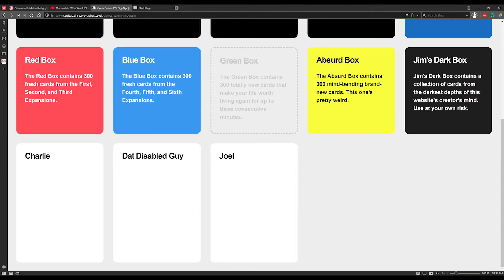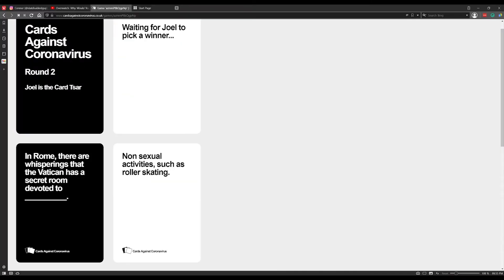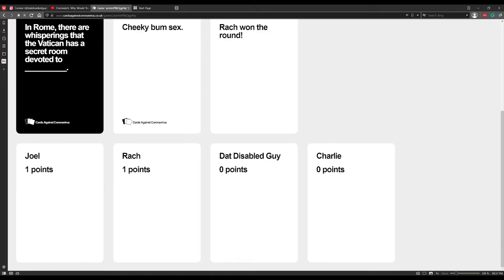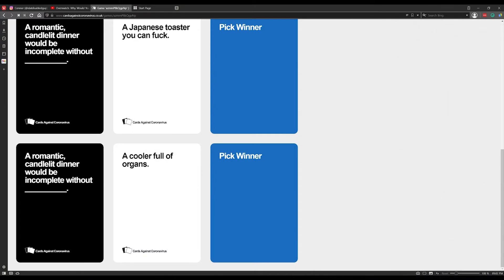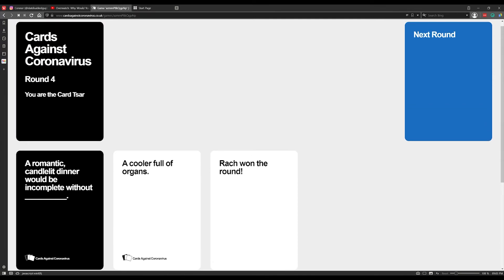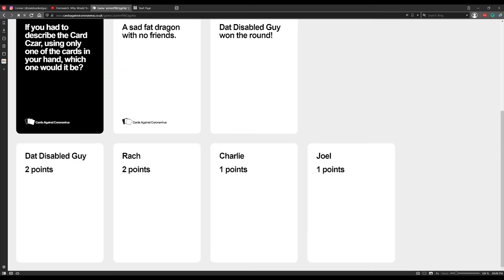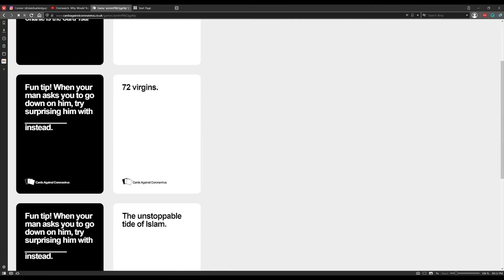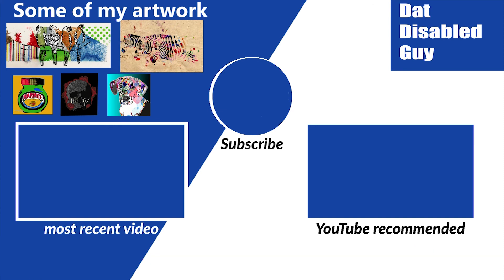Cards Against Humanity Funny Moments - I'M GOING TO HELL!!